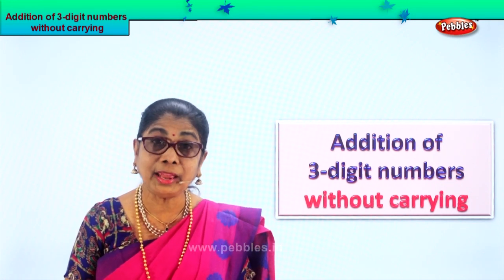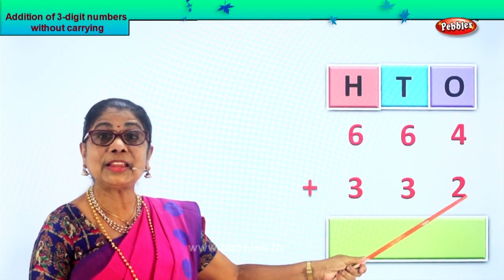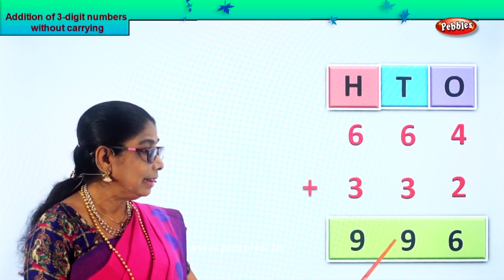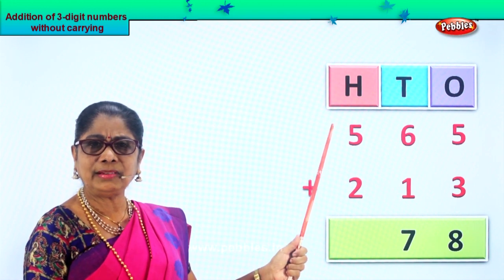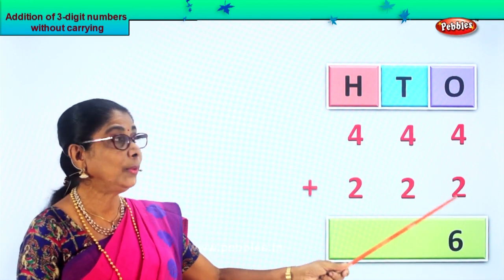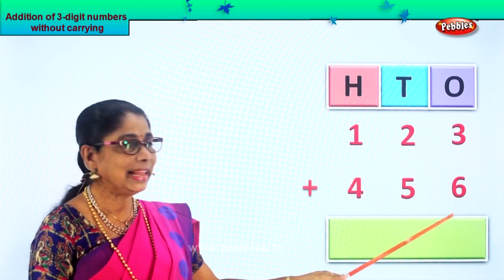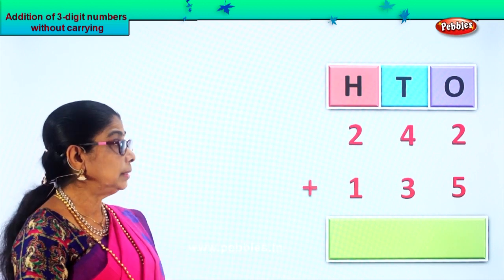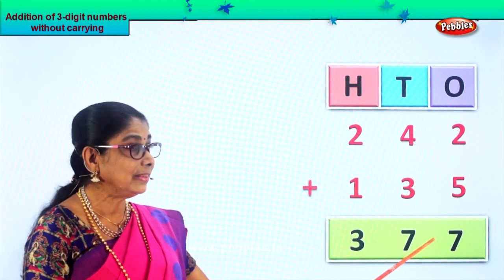2nd Std Maths | Addition of 3 digit numbers without carrying | Mathematics Class -2 | Maths Part-168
2nd Std Maths | Addition of 3 digit numbers without carrying |  Mathematics Class -2 | Maths Part-168